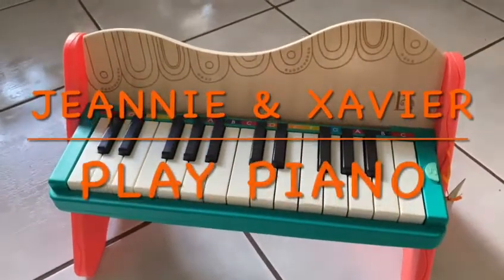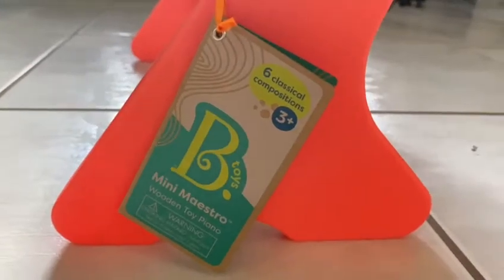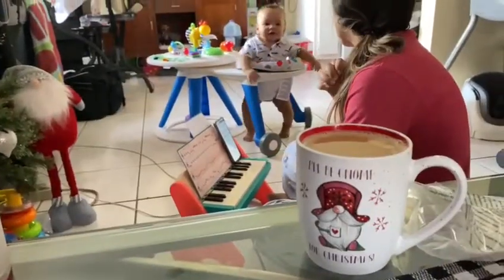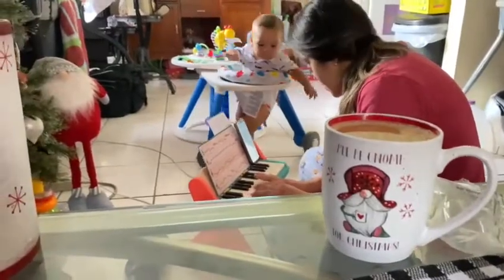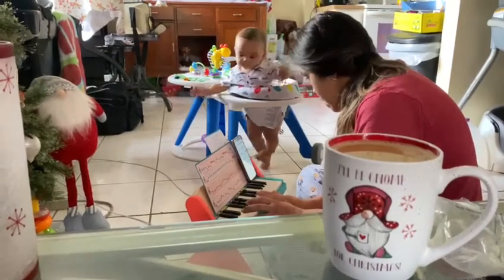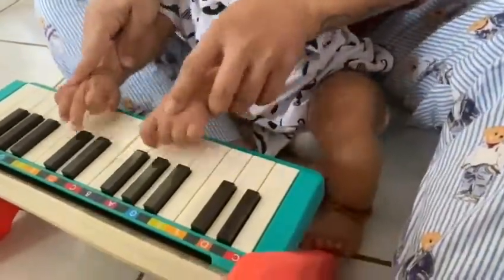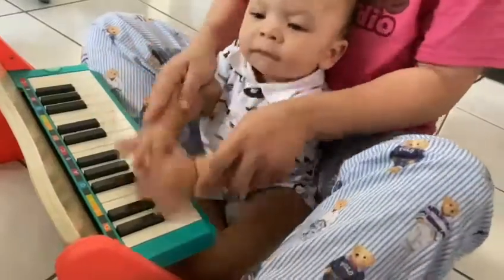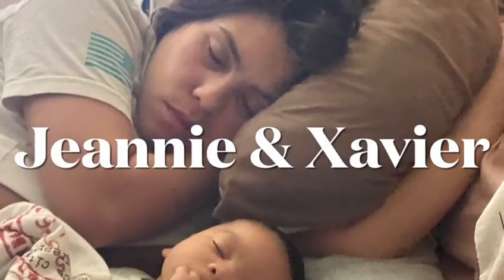Obsessed with our Mini Maestro Piano from B Toys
Quick review on our newest favorite musical toy Mini Maestro Piano. Gotta start then babies young and develop not the left and right side of the brain 🥰🥰